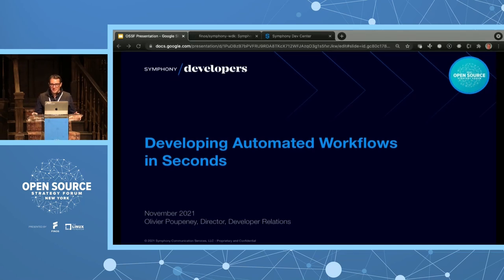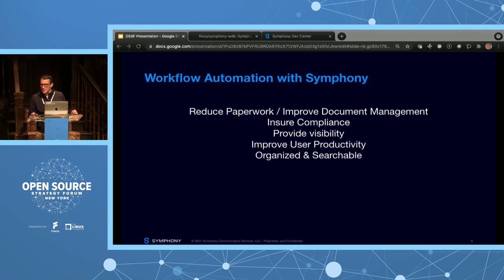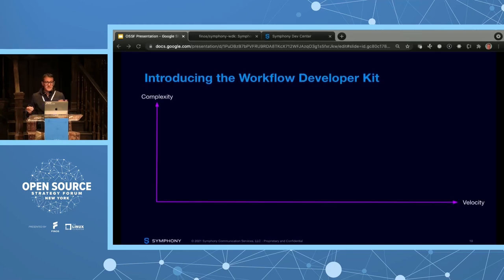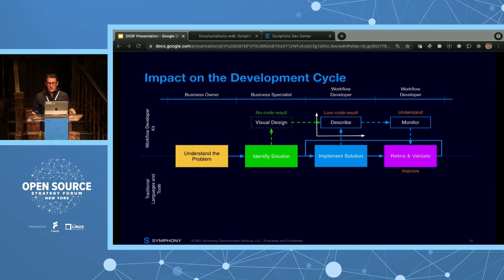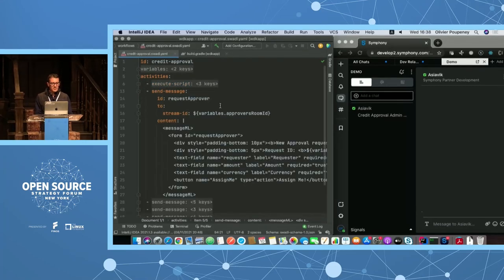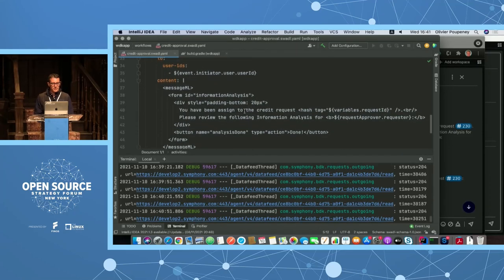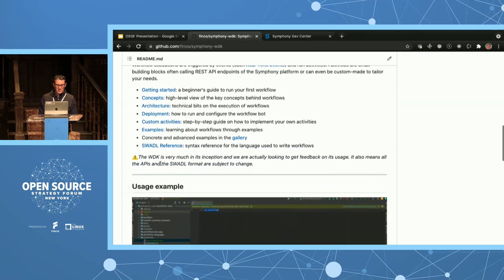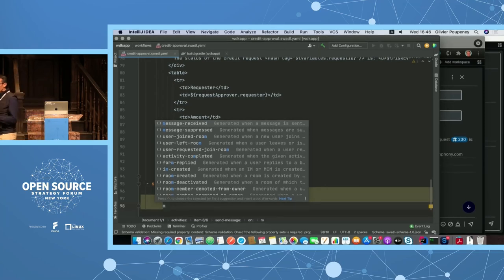Develop Automated Workflows in Seconds - Olivier Poupeney, Symphony Communication Services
Leveraging the Symphony BDK for Java (Finos project), learn how to implement a fully automated workflow on Symphony in seconds, from the modelization to the deployment. This session will briefly introduce the notions of Bots and workflows and will illustrate through a live demo how activities such as creating chat rooms, sending messages or replying to a user request can be easily orchestrated from a modelized workflow.